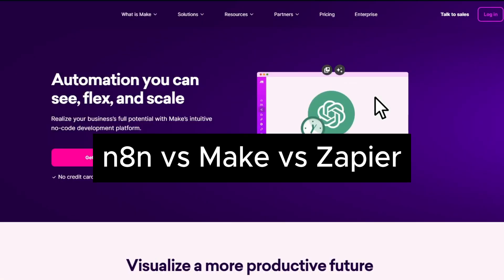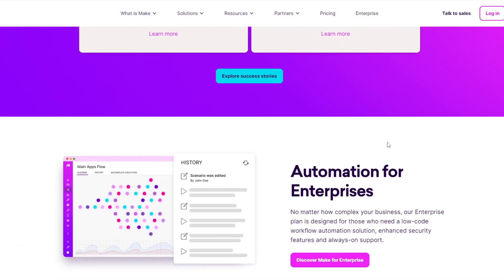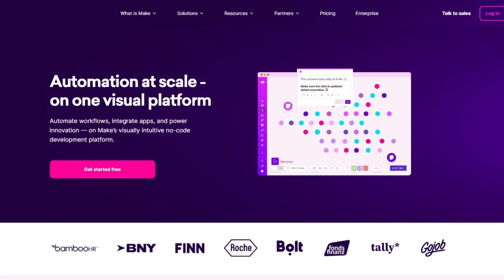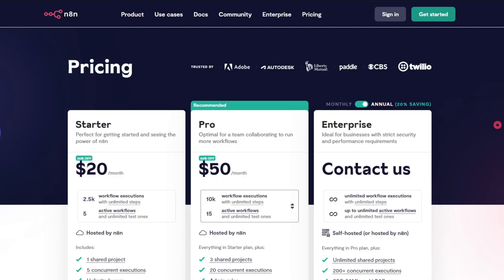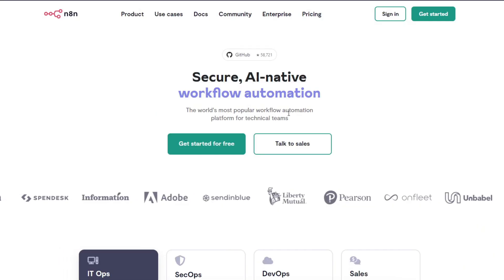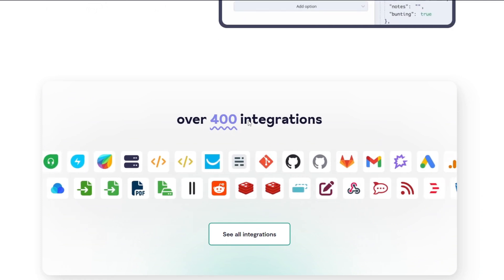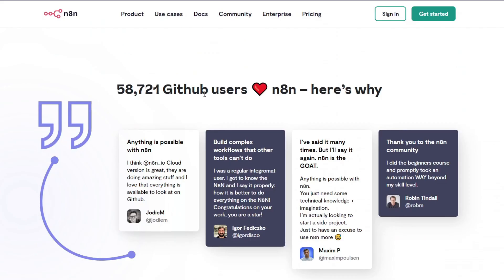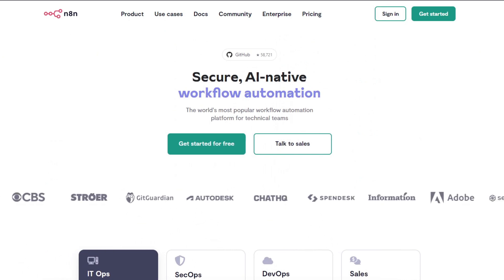Make vs n8n vs Zapier – Which Automation Tool is Best for You? 🚀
Looking for the best no-code automation tool to streamline your workflows? n8n, Make (formerly Integromat), and Zapier are three of the most popular automation platforms, but which one should you use? In this in-depth comparison, I’ll break down n8n vs Make vs Zapier, highlighting their strengths, weaknesses, and best use cases so you can pick the right tool for your automation needs!

📚Create a FREE Online Community with Skool—Try it for 14 Days!

All the information shared in this video is based on research, personal experience, and resources we've studied, including books and online materials. Please conduct your own research before making any significant decisions.

✅ What You’ll Learn in This n8n vs Make vs Zapier Comparison:
📌 What is Zapier, Make, and n8n? – Understanding their automation capabilities
📌 Feature Comparison: Which Tool Offers the Best Integrations?
📌 Ease of Use: Which Platform is More Beginner-Friendly?
📌 Which Tool is Best for No-Code & Low-Code Automations?
📌 Pricing Breakdown – Which One Offers the Best Value for Money?
📌 Customization & Flexibility: Self-Hosted (n8n) vs Cloud-Based (Zapier & Make)
📌 Advanced Features: API Calls, Webhooks, and Complex Workflows

⏳ Timestamps & Video Chapters:
Introduction: Why Compare n8n, Make, and Zapier?
Feature Breakdown: What Each Tool Offers
Which Tool is Best for Beginners & No-Code Users?
Pricing & Subscription Plans – Which One is More Cost-Effective?
Customization & Developer Flexibility – n8n vs Make vs Zapier
Final Verdict: Which Automation Tool Should You Choose?

🔥 n8n vs Make vs Zapier – Which One is Right for You?
✔ Choose n8n If: You want a self-hosted, open-source automation tool with full control over your data.
✔ Choose Make If: You need a powerful visual automation tool with more flexibility and better pricing than Zapier.
✔ Choose Zapier If: You prefer an easy-to-use, cloud-based automation platform with the largest app ecosystem.

✅ Business Owners & Entrepreneurs Looking to Automate Workflows
✅ No-Code & Low-Code Developers Comparing Automation Tools
✅ Tech Enthusiasts Looking for Open-Source Alternatives to Zapier
✅ Anyone Deciding Between n8n, Make, and Zapier for Workflow Automation

📢 Follow me for more automation strategies, no-code tools, and workflow optimization tips!